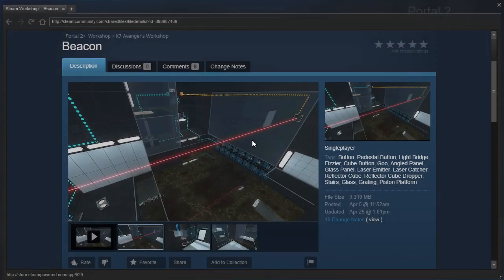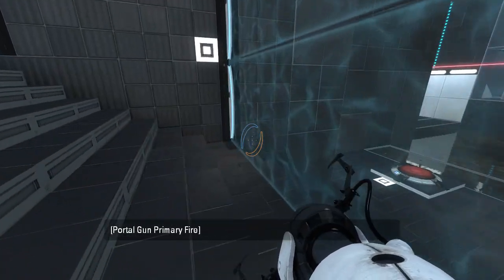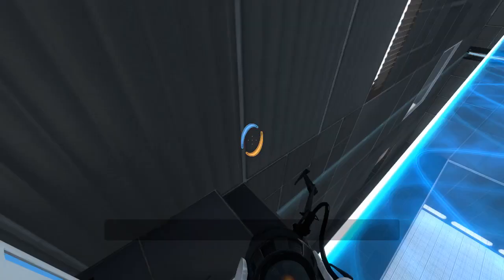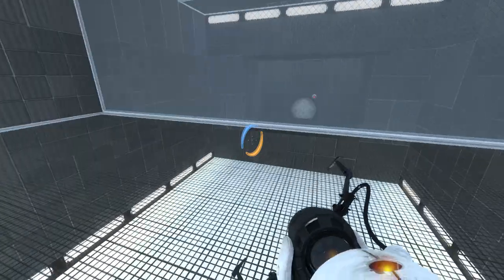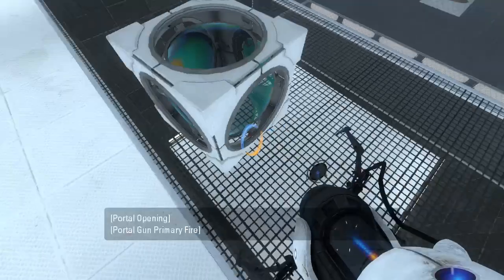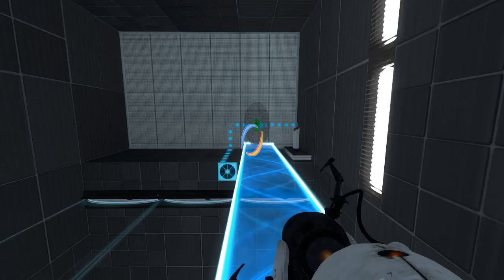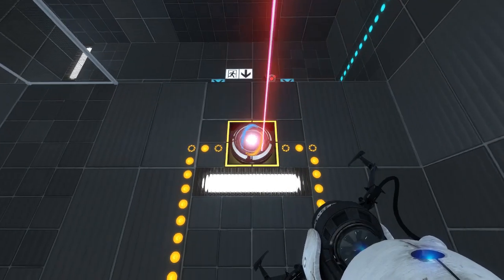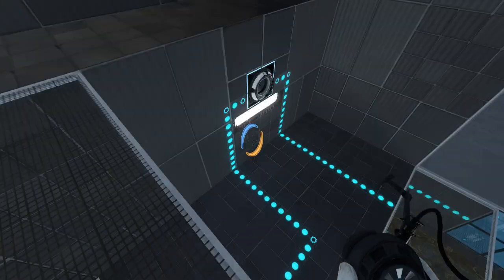Portal 2 PeTI - "Beacon" by K7 Avenger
Blind playthrough. Strange map design...